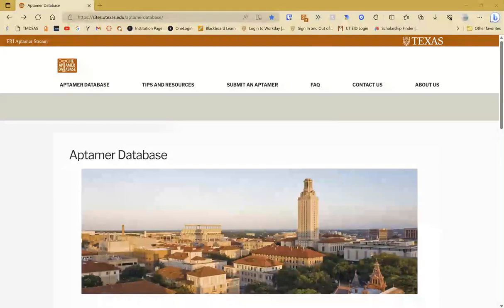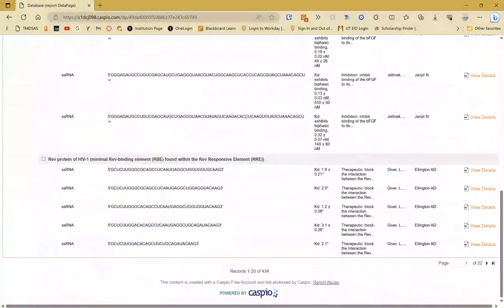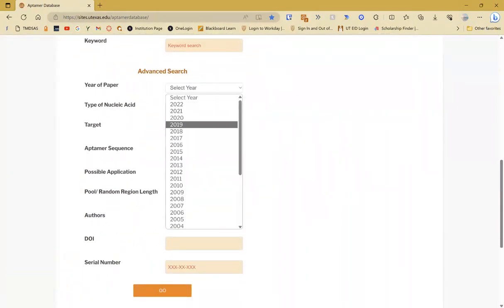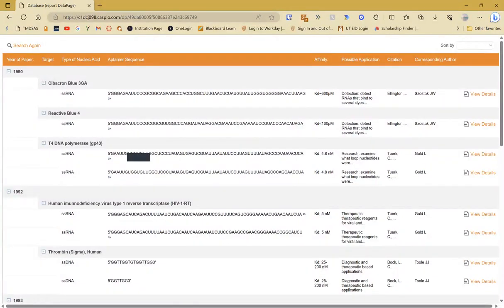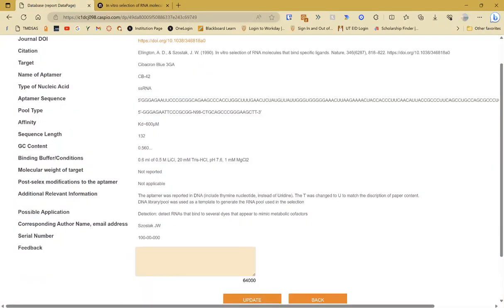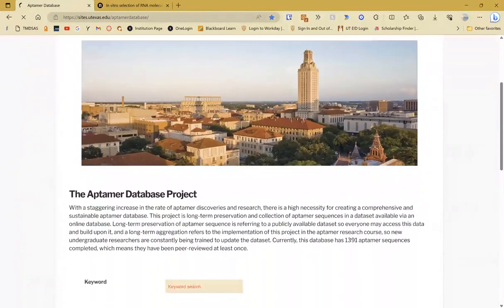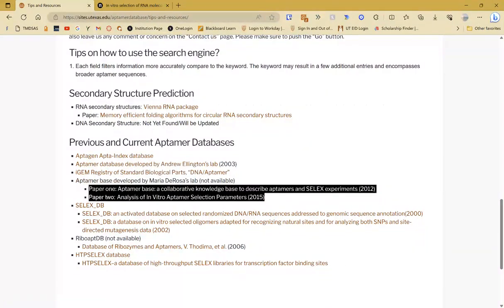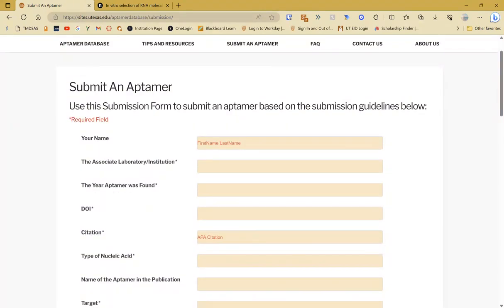UTexas Aptamer Database: Overview